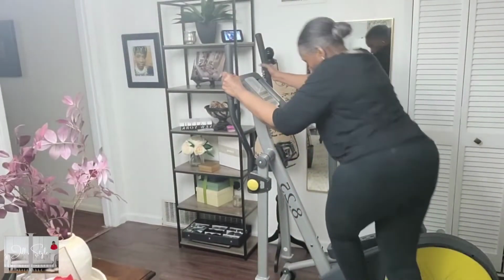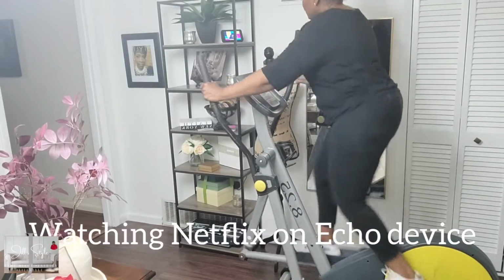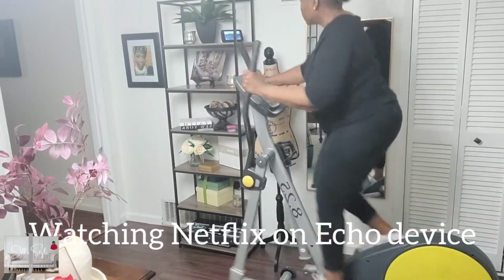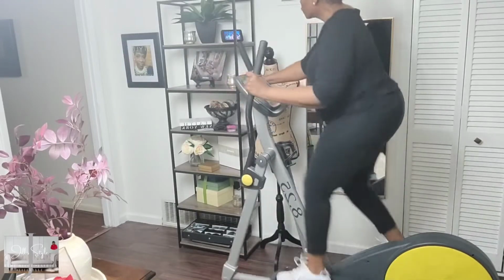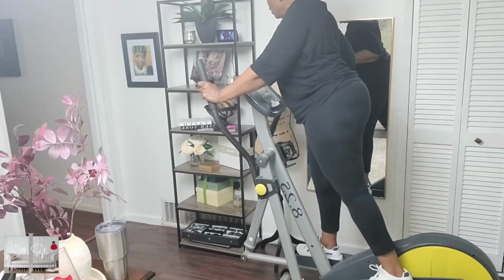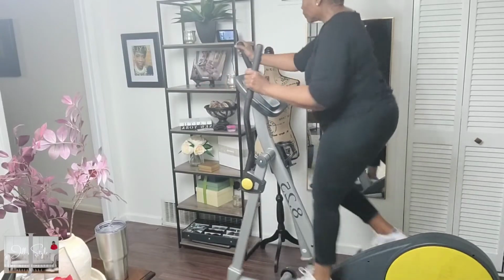Journey to Sixty the Beginning journeytosixtythebeginning # jillsstyle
Day one, journey to sixty journeytosixtythebeginning. Jill'sStyle. Come join me journey to sixty the beginning of my getting healthy before my sixtieth birthday. Watch as I struggle but keep pushing toward my journey to sixty. I will win over this elliptical as I journey to sixty! Let's get it fam❤️